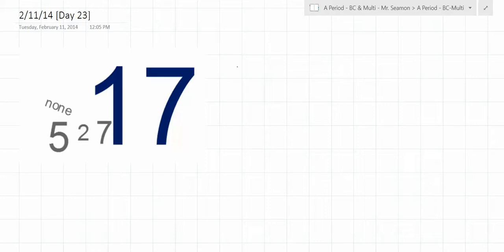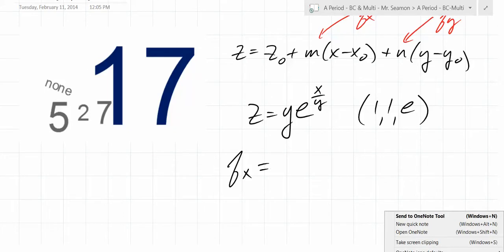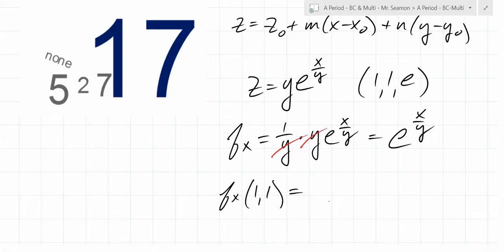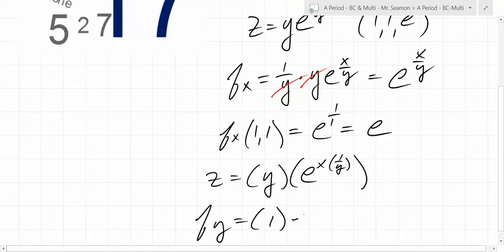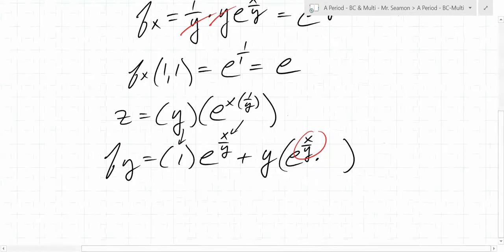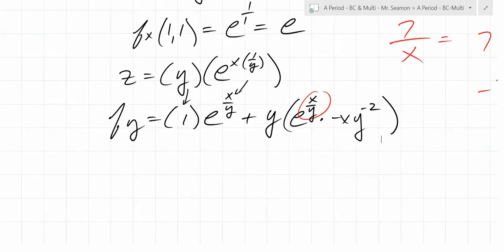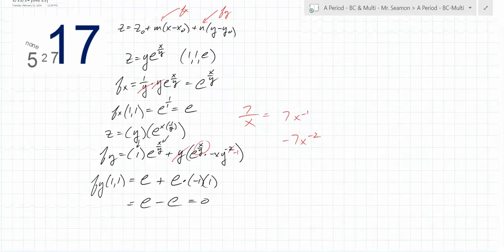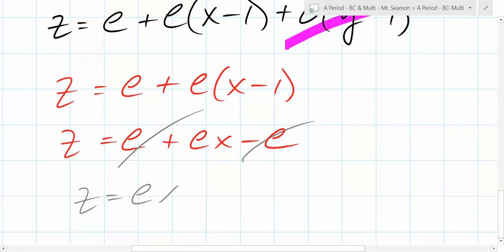BC & Multi - A Period - 2/11/14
We talk about differentials and tangent planes.